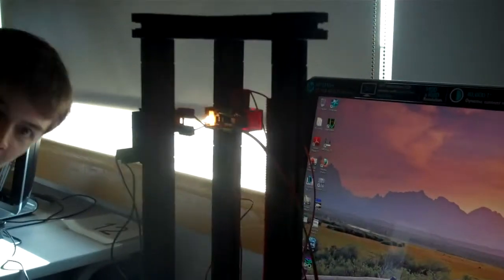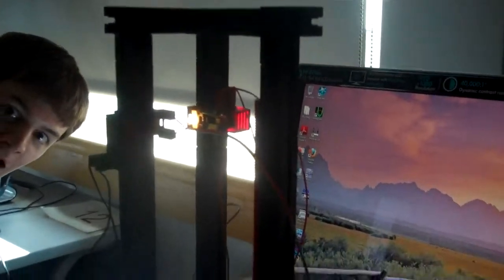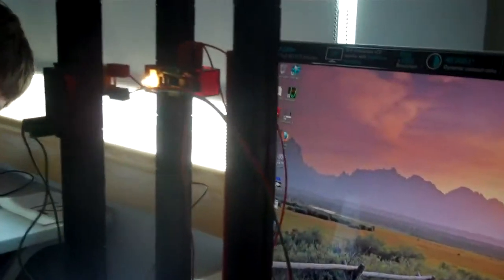POE - Elevator II